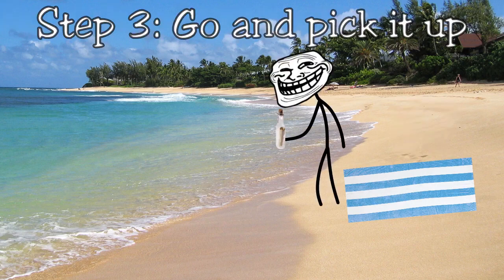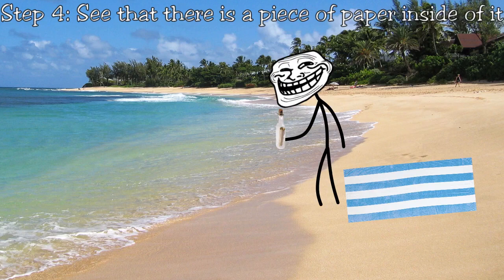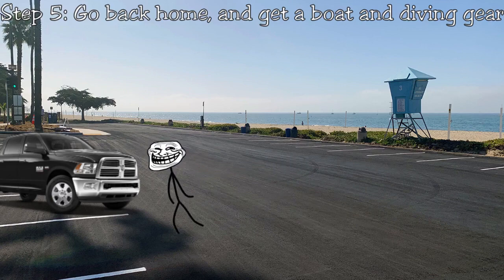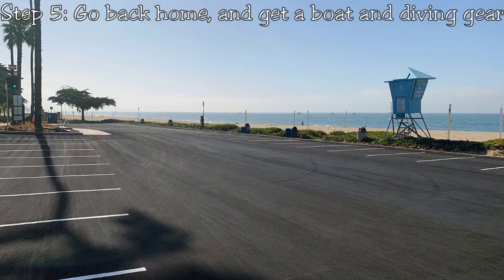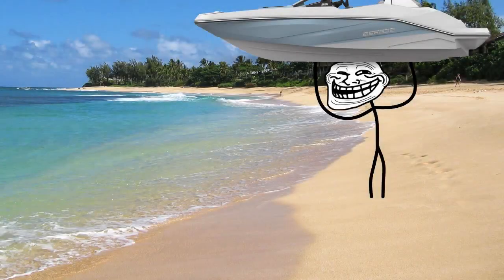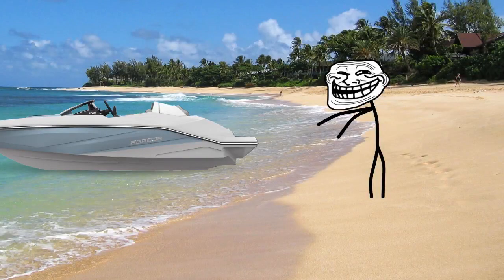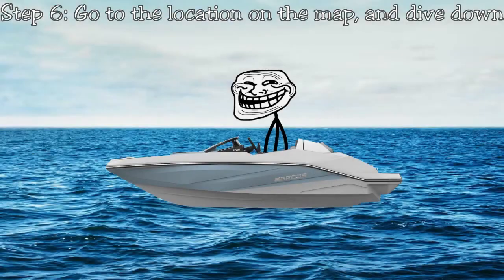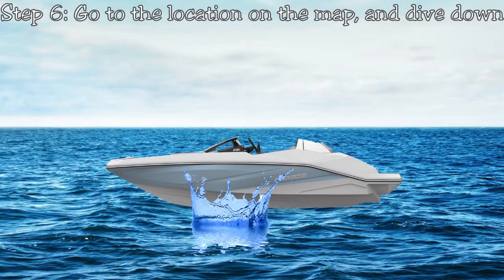(READ DESCRIPTION) The Eldritch Treasure incident Reupload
Since HyperCake retired from his channel and unlisted everything, (if you want high quality go check his playlist) if you cant find his channel, i recommend you watch this. Have a nice eternity